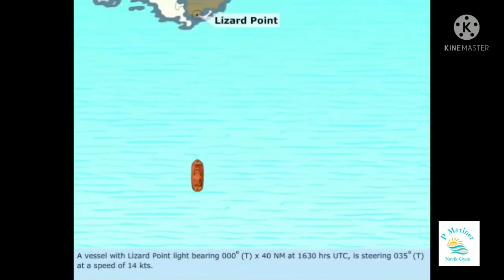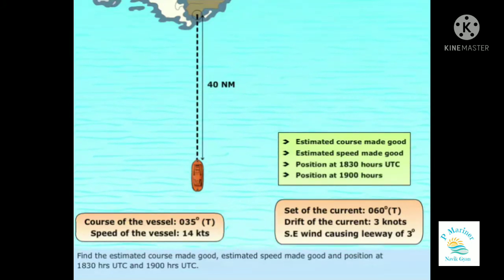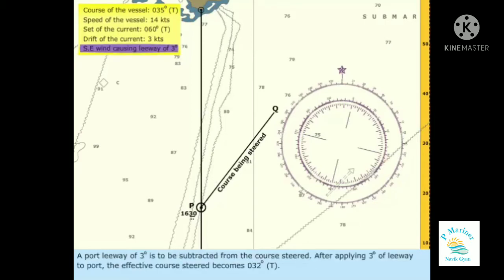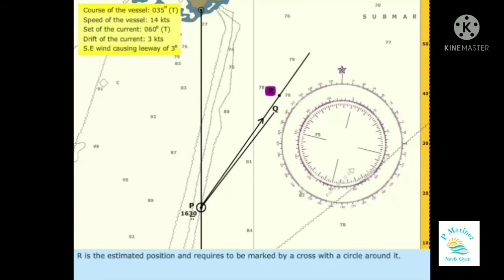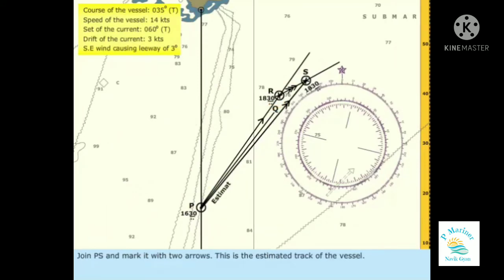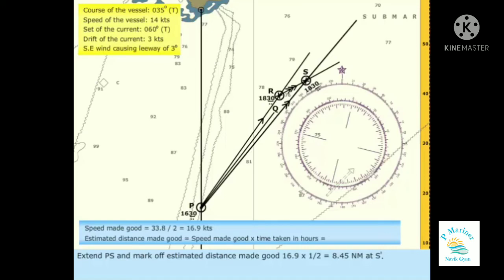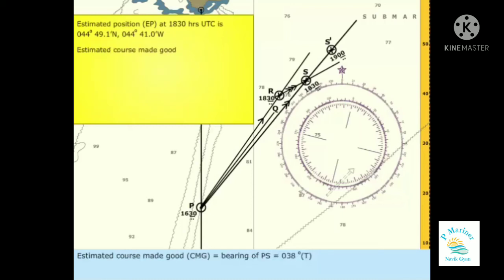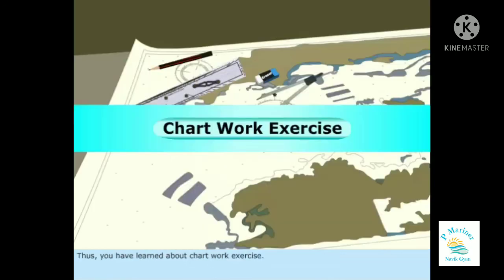Chart Work basic/Allowing and countering current.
Allowing and Counteracting Current and Leeway.

During a passage the ship's progress is influenced by horizontal movements of the water caused by wind, currents and tidal streams and these need to be countered to ensure the correct course made good.